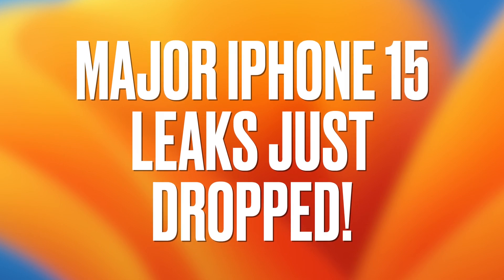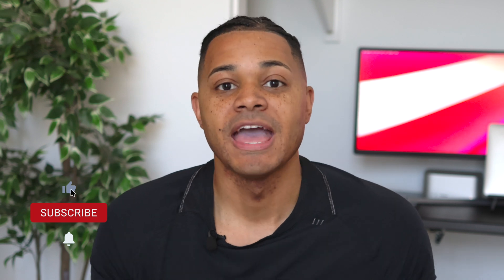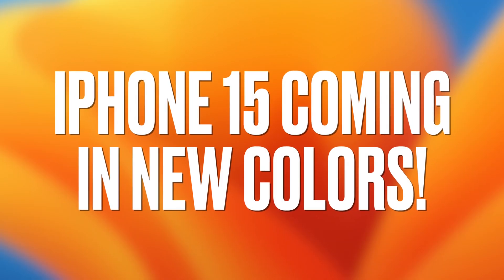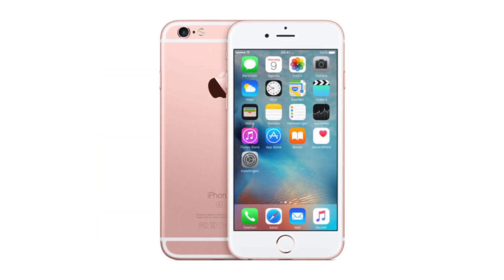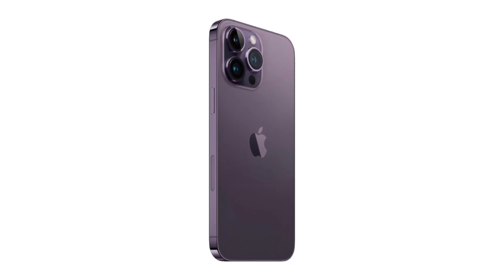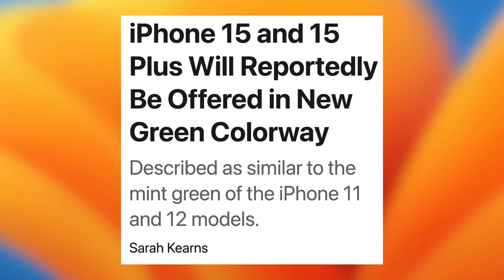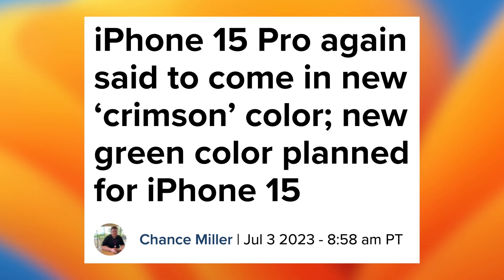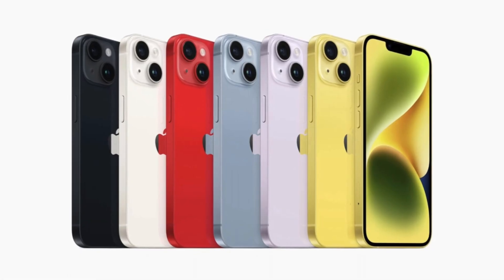Apple shocks! iPhone 15 model canceled!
iPhone 15 Coming In New Colors. Huge iPhone 15 Upgrades Coming. iPhone 15 Pro Max Design Leak. This iPhone 15 Model Has Been Canceled. Will iPhone 15 Be Apple's Biggest Release Ever?

From HYPEBEAST

Apple has some new colorways up its sleeve for the forthcoming iPhone 15 and iPhone 15 Plus, according to 9 to 5 Mac.

The publication had previously reported that Apple has created a “crimson” color exclusive to the iPhone 15 Pro, as the Pro series offers a special color each year with last year’s installment coming in deep purple and space black colors.

A new, second source on Weibo, which accurately predicted last year’s colorways, has shared that the iPhone 15 and iPhone 15 Plus will come in a new green color, per a post viewed by 9 to 5 Mac.

The green was described as “close to the green of the iPhone 12 and iPhone 11,” which were a mint green shade. The color didn’t make a return in the iPhone 13 rolled out.

From 9To5Mac

 Apple is planning a new dark red color option as this year’s “exclusive” iPhone 15 Pro color. Now, a second source corroborates these plans in a new post on Weibo. The source also adds that the iPhone 15 and iPhone 15 Plus will be available in a new green color option.

The new source describes the iPhone 15 Pro color as being a “crimson” shade. “It may be a little lighter” than the iPhone 14 Pro’s deep purple color, but “still very deep,” the account explains.

Apple is currently in the process of readying the iPhone 15 lineup for launch this fall. Based on display supply chain analysis, Apple appears to be gearing up for especially strong demand this year.

According to new research published by DSCC, iPhone 15 panel orders during June 2023 are “expected to be 100% higher” than iPhone 14 panel orders during the same period a year ago. If nothing else, that’s a positive sign for supply this year and the capacity to build new iPhones ahead of launch compared to a year ago.

“With the current mix of panel shipments for the iPhone 15 series, the Pro models account for a 58% share versus a 43% share for the iPhone 14 Pro models during the June – July period,” reports DSCC. During June, DSCC is also seeing a 22% fall in iPhone 14 series panel shipments compared to iPhone 13 series panel shipments year-over-year.

From AppleInsider

Apple prides itself on offering all-day battery life for its devices, including its flagship item, the iPhone. While the storage improvements in the iPhone 14 series weren't huge compared to the iPhone 13, it is claimed that the iPhone 15 will enjoy a considerable power boost.

The iPhone 15 will grow from the 3,279mAh unit in the iPhone 14 to a 3,877mAh version, the report alleges. For the iPhone 15 Plus, the battery will increase from 4,325mAh to 4,912mAh.

On the Pro model side, the report alleges the iPhone 15 Pro will get a 3,650mAh battery versus 3,200mAh in the iPhone 14 Pro. Lastly, the iPhone 15 Pro Max will apparently use a 4,852mAh battery instead of a 4,323mAh variant.

From Cult of Mac

Those eager to get their hands on the upcoming iPhone 15 Pro Max should check out a short video showing a case supposedly designed for Apple’s next flagship smartphone. This helps confirm a few details that previously leaked out.
Get ready for a USB-C port and other changes.

In it, we see a larger-than-usual opening on the bottom edge. This is apparently for the USB-C port that will replace Lightning in the iPhone 15 series.
The case makes room for the hefty camera hump that will be included in the upcoming iOS device.

It also has openings on the left edge for the solid-state capacitive mute and volume buttons that rumors said would be a signature feature of the two iPhone 15 Pro models. However, more recent reports indicate that technical problems forced Apple to shelve these in favor of traditional buttons.

00:00 iPhone 15 Coming In New Colors
02:35 Huge iPhone 15 Upgrades Coming
05:22  iPhone 15 Pro Max Design Leak
08:14 This iPhone 15 Model Has Been Canceled
11:08 Will iPhone 15 Be Apple's Biggest Release Ever?